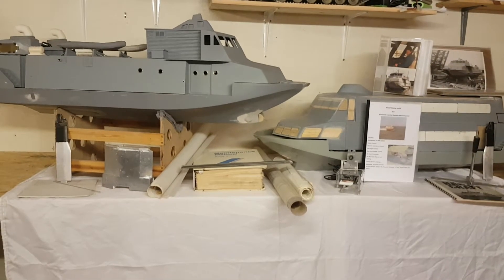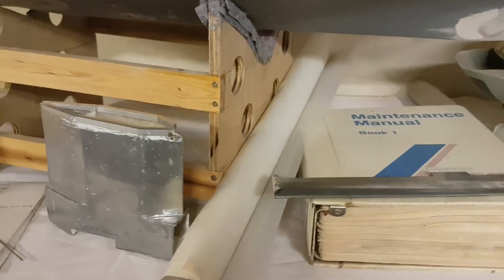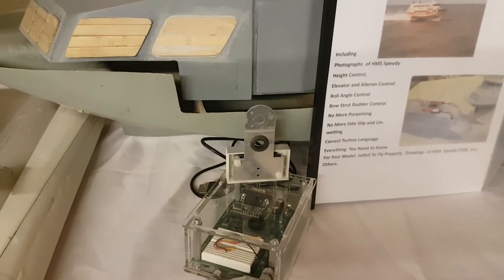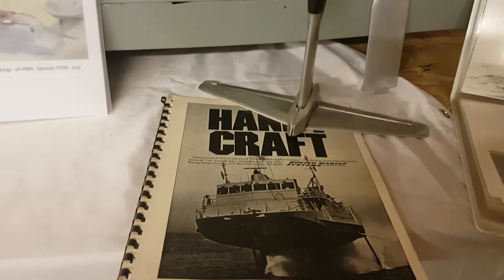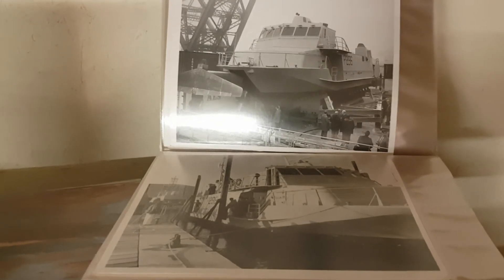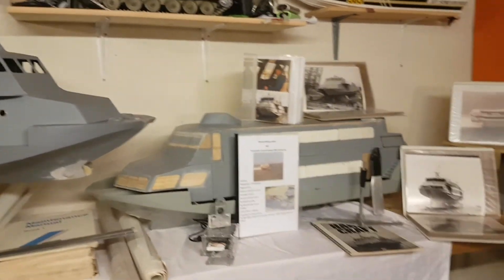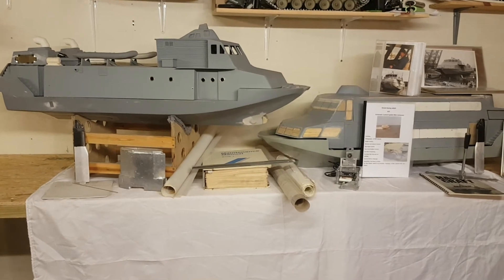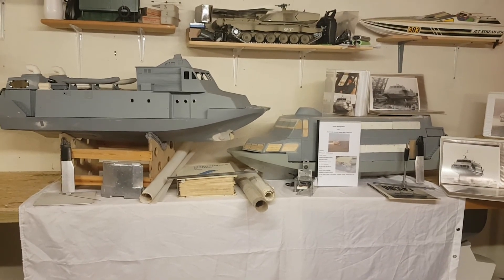Model Boeing Jetfoil HMS Speedy & Commercial Construction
This is my work to date on design and construction Of the Model Boeing Jetfoil of HMS Speedy P296 FPV and the Commercial version 929-115 and 320. I designed the struts and intake cradles in cast alumimium with no visible control pushrods bow or stern and eventually the foil retract system will be hydraulic with uplock and downlock functions with bow thruster. Twin waterjets are being prepared for installation  as is jet control as per the full size. I have been able to achieve this thanks to Thanks to the help of the  Boeing Corp back in the 80"s. My library of Jetfoil is vaste consisting of drawings and photos.Model Length is 45inchs/1140mm x Beam 14inchs/355mm x Height on foils to top of Mast 25inchs/635mm.